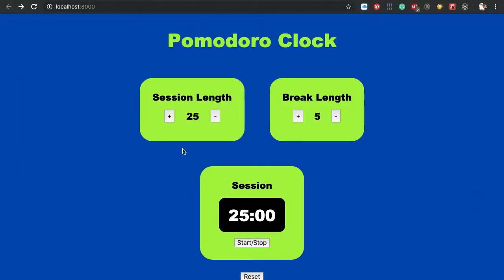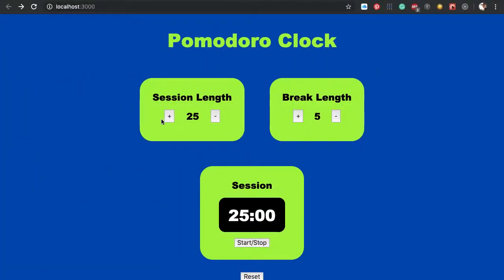React Pomodoro Clock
I started out wanting to make this with Redux, but there was so much I still didn't understand about React.

Using setTimeout within lifecycle methods and managing the UI with state for example.

Thankfully, React Hooks made things easier with useEffect and useState!